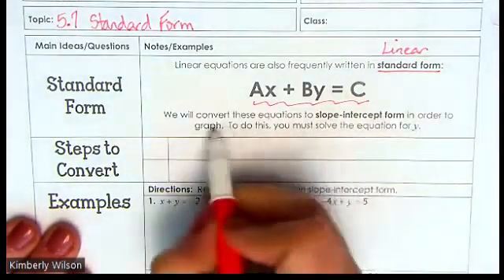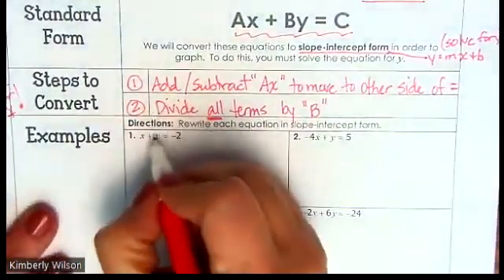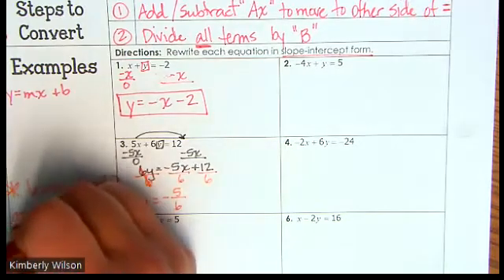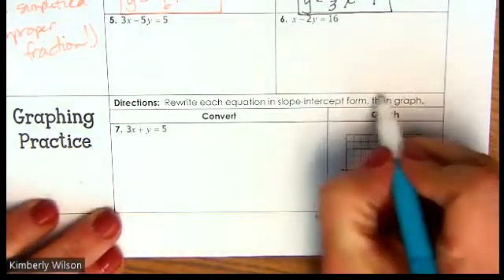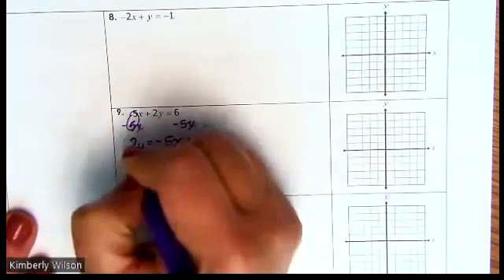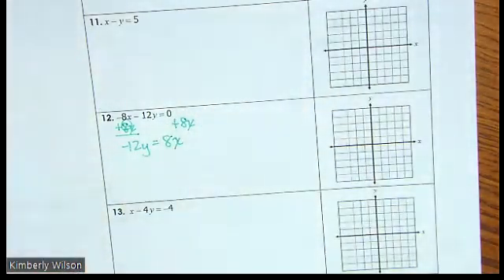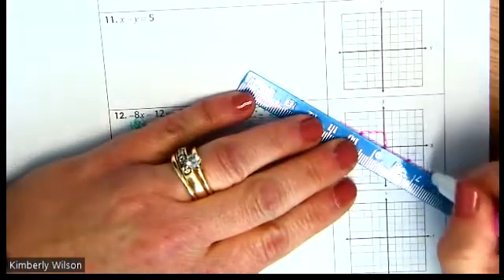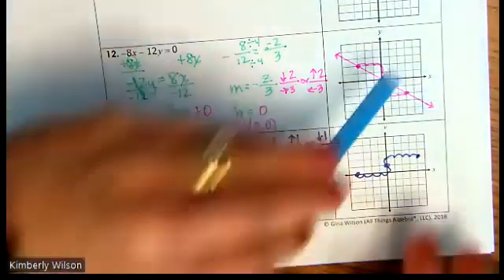PA 5 7 Lesson Video Standard Form